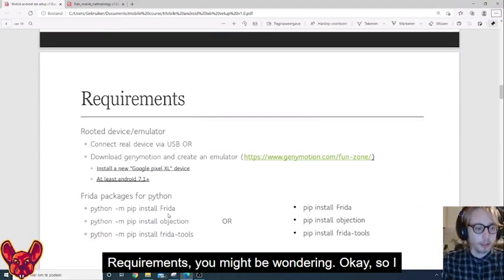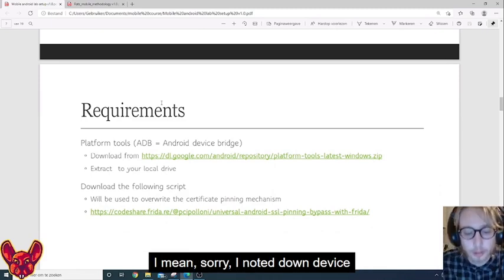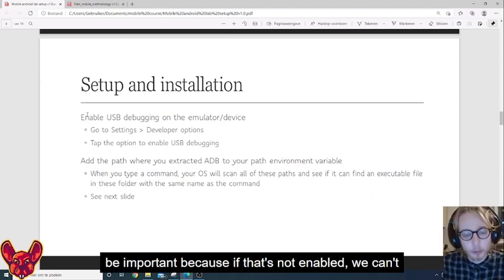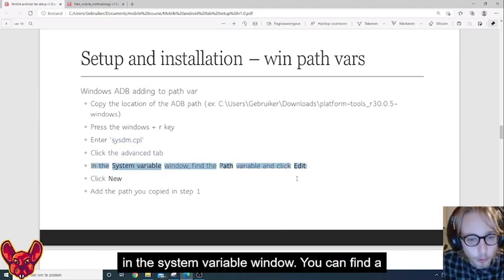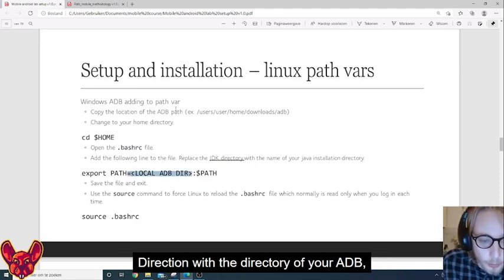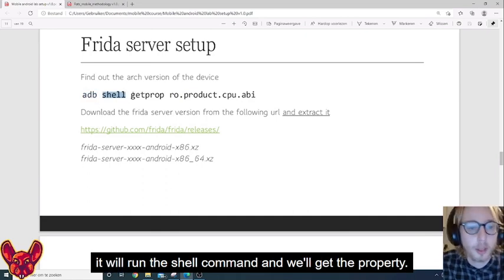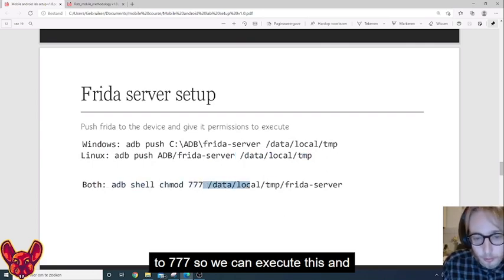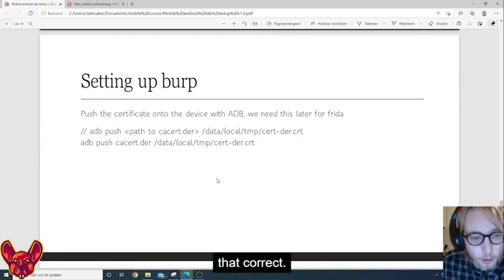installation of the lab: installing the requirements part 2